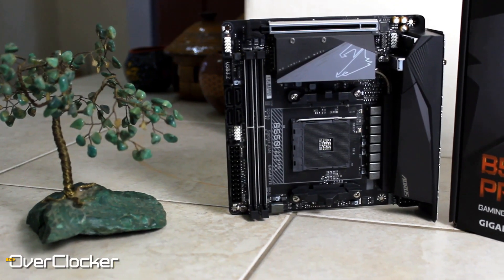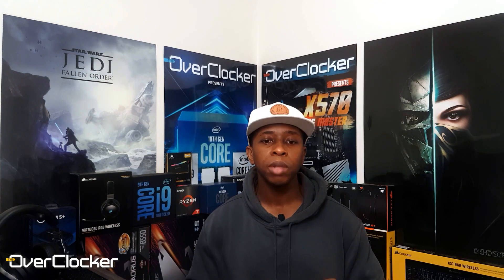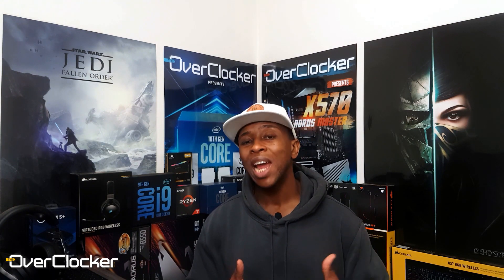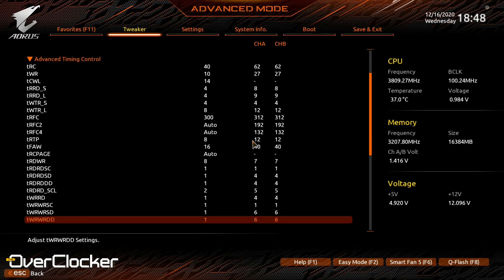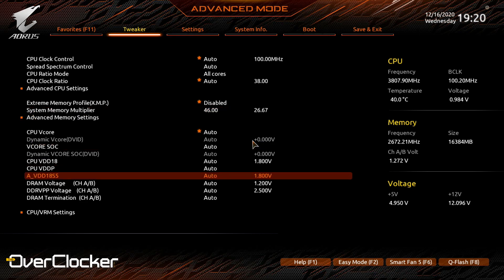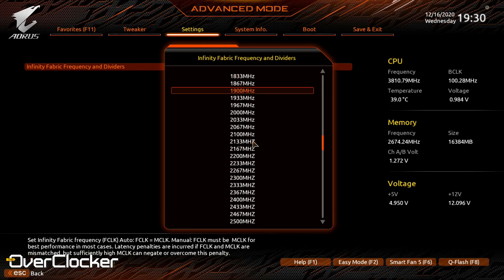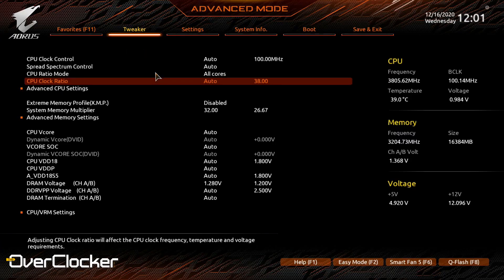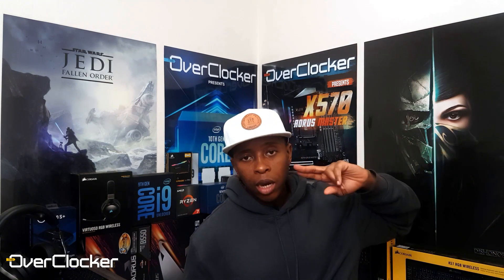GIGABYTE B550i AORUS PRO AX Review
I'm back, with yet another Mini-ITX board, this time, the B550I AORUS PRO AX.
This was a board I had great expectations of, it over delivered in some ways, but underwhelmed in others.
Either way, it's a solid, board and definitely worth your consideration.
For the competitive overclockers, you may want to try the X570I AORUS PRO AX instead.

Test System
AMD Ryzen 7 5800X
ASRock B550 Phantom Gaming ITX/AX - BIOS 1.50/1.80
ROG STRIX Radeon RX6800 - Review soon
CORSAIR AX1500i
Windows 10 x64 (updated)